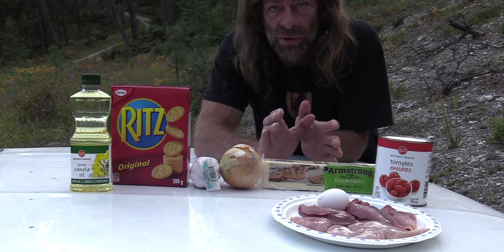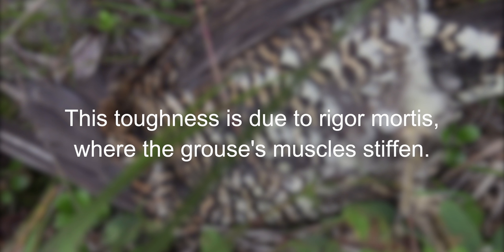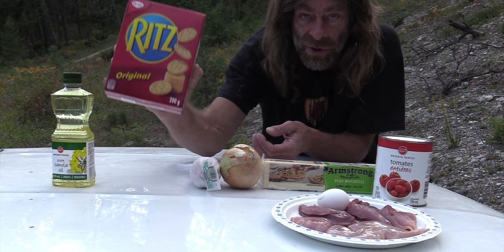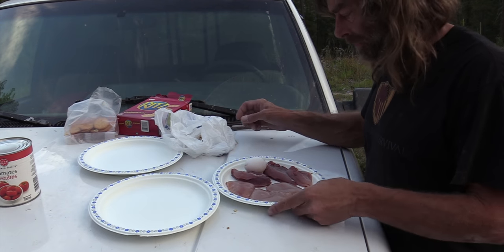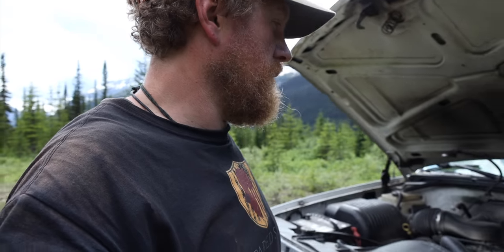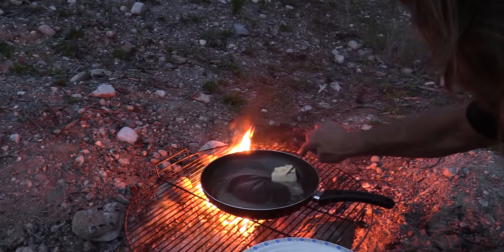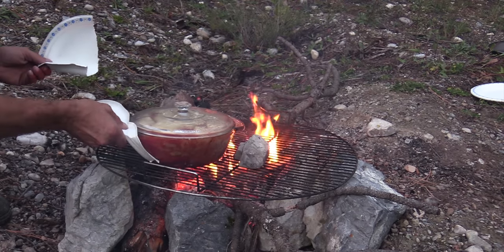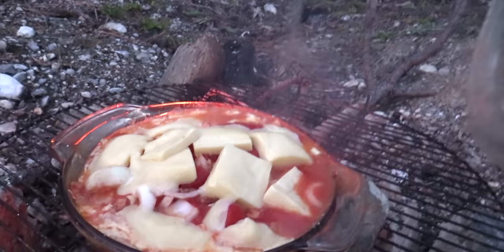Catch and Cook Grouse Permeegianne (AKA Parmigiana or Parmesan)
Ovens heads back out into the bush for a catch and cook grouse parmigiana, his own bushcraft version of chicken parmesan. Follow along as Greg travels out into the Rocky Mountains to harvest wild spruce grouse, prepping them in his "bushcraft kitchen", before cooking the meal on a wood fire.

"The Go-To Place to Get Greg's Gear"

Ovens Rocky Mountain Bushcraft